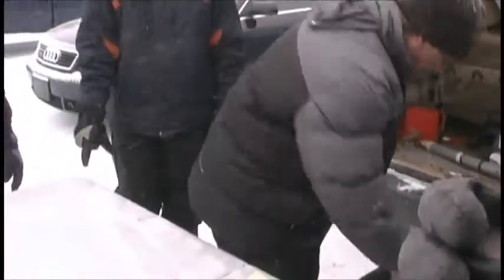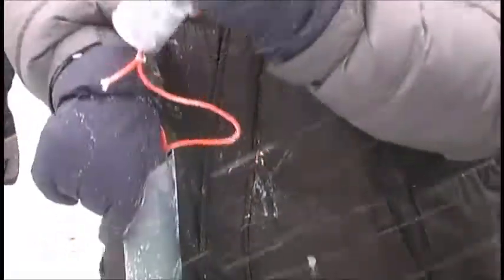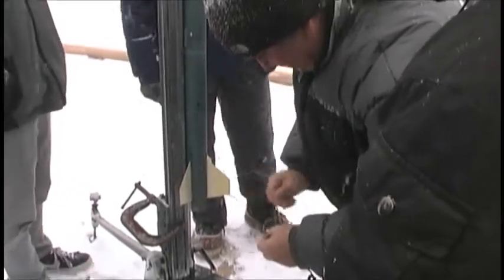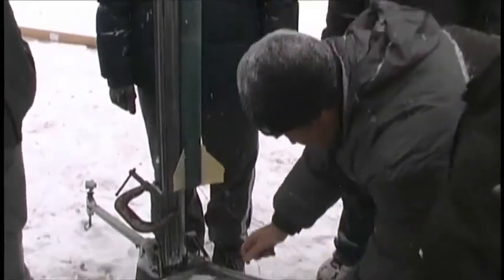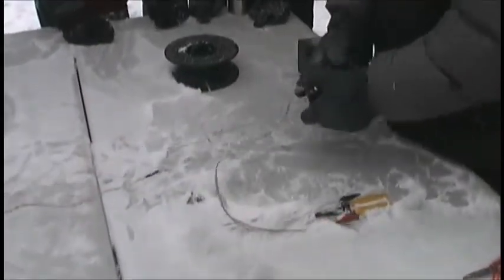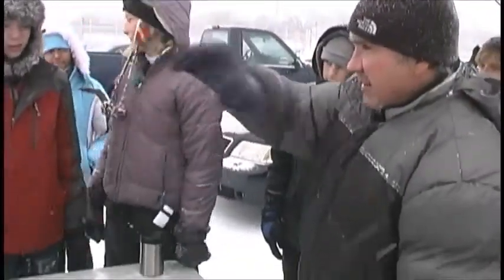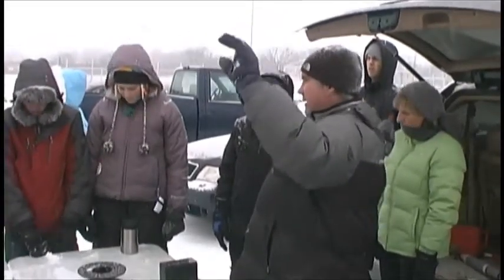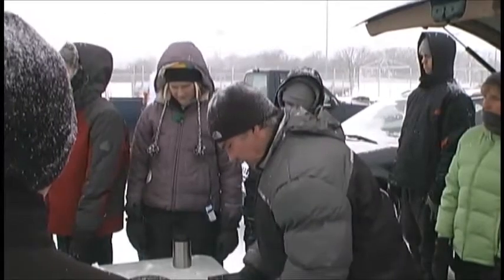How to launch a rocket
The Madison West Rocket Club is a group that specializes in high power rocket design and construction. This channel documents their projects and some of the advanced techniques used to build their rockets.